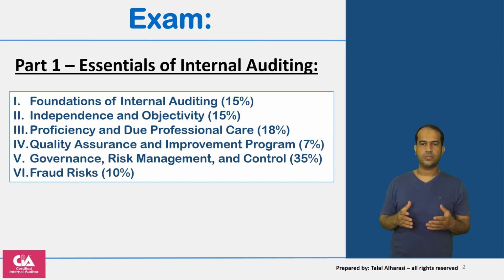Certified Internal Auditor CIA, Part1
This is an introduction to my CIA course which I am working on. I will let you know when I finish recording all of Part 1 lectures.